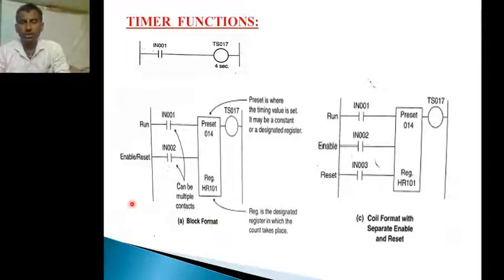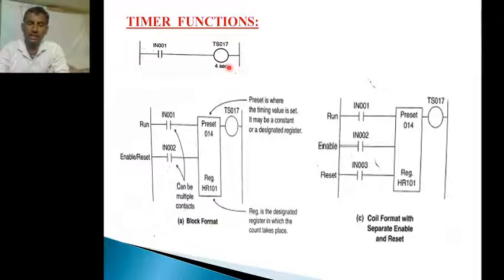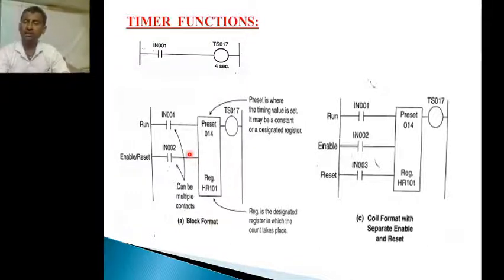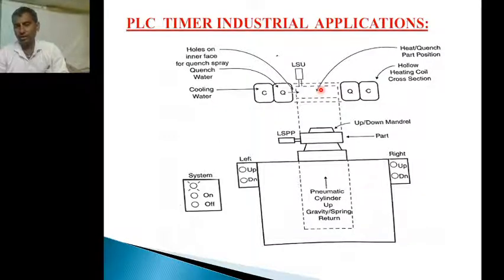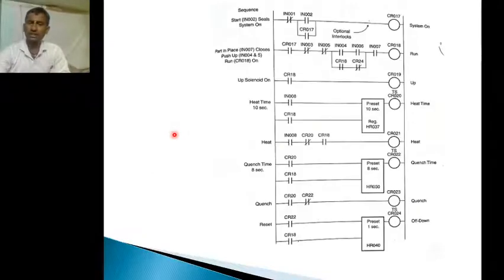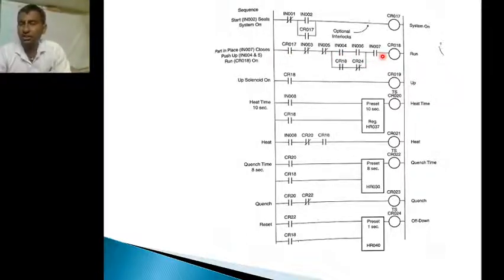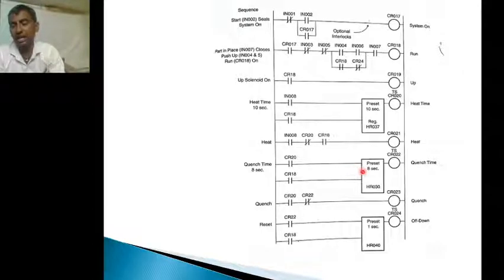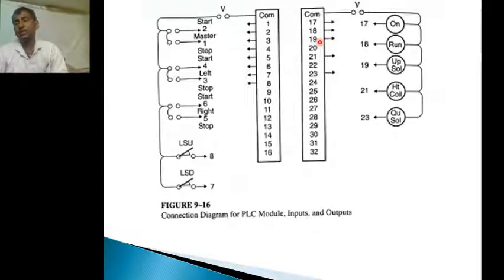PLC UNIT III VEDIO II